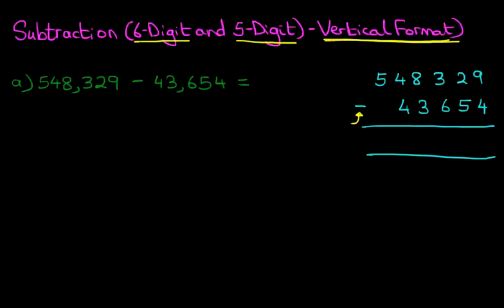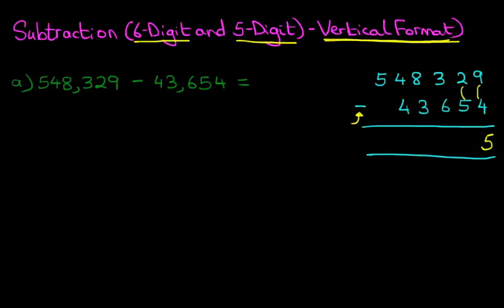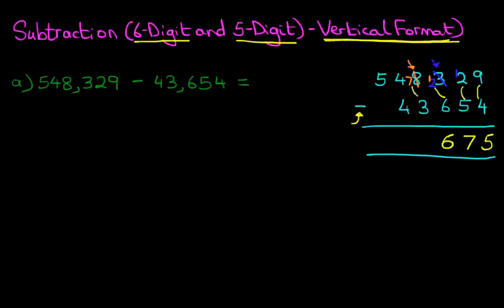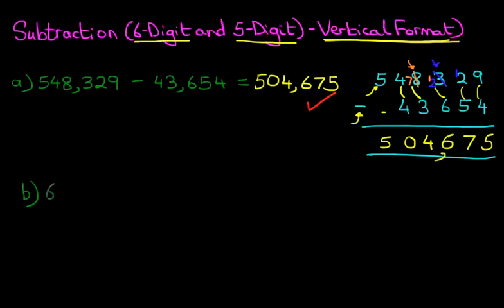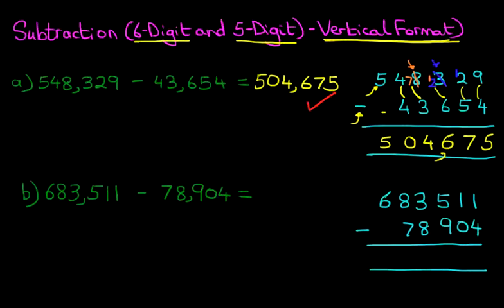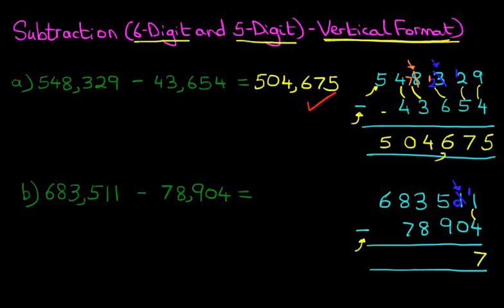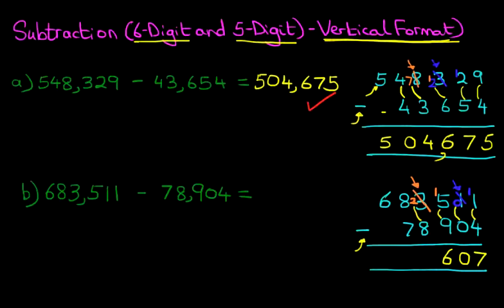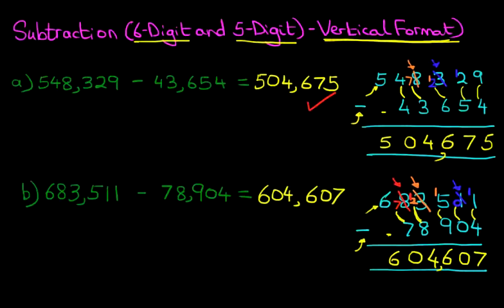Subtraction (6-Digit and 5-Digit Numbers) - Vertical Format